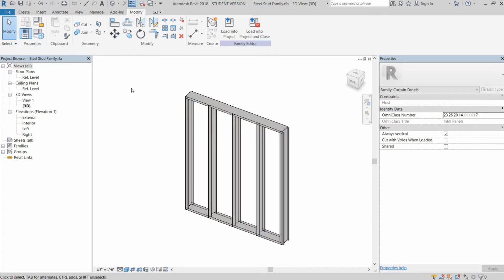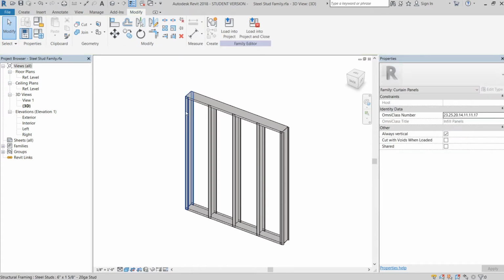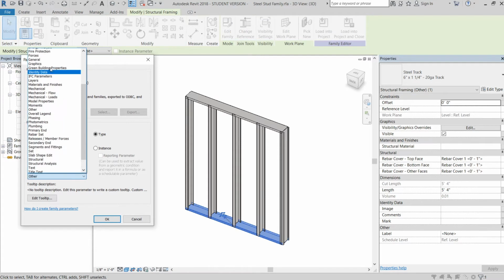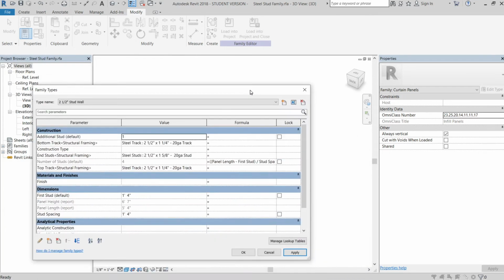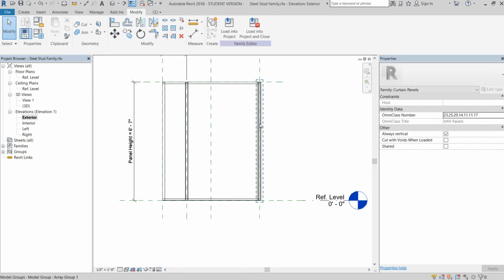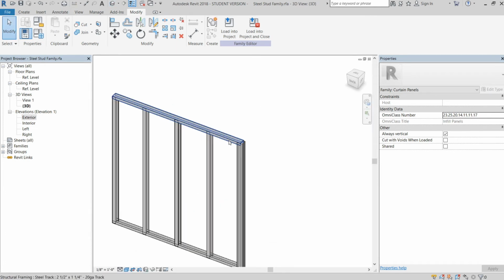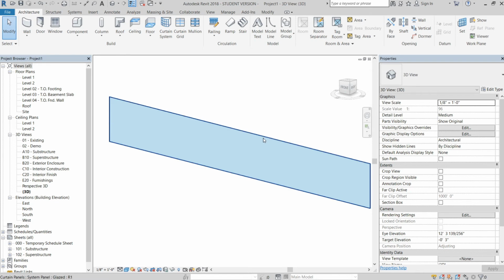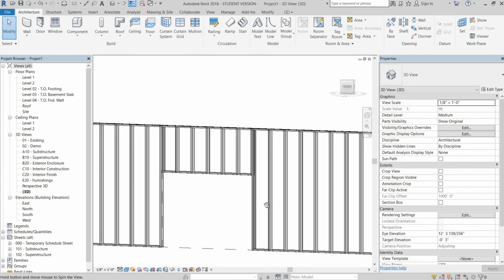Steel Stud Wall - Part 03 - Wall Types and Labeling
This video is Part 03 of a series of Remastered videos for a previous video I made outlining how to create a parametric Stud Wall Family. I have broken these videos down into an easy to understand way that applies to any parametric family creation, starting from the easiest of steps to the most complex.

This Video Covers:
- Creating Family Types
- Using Type Labels for Swapping Stud Types